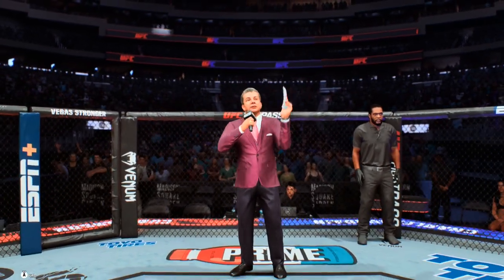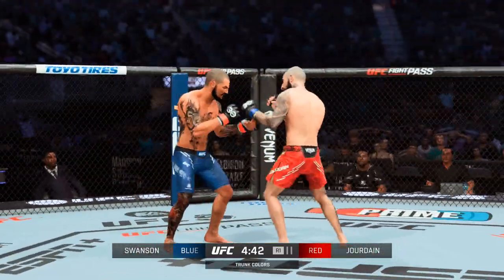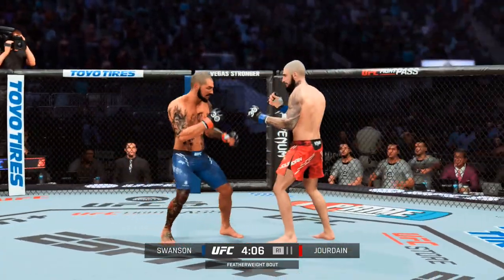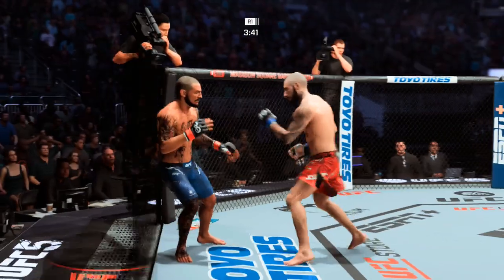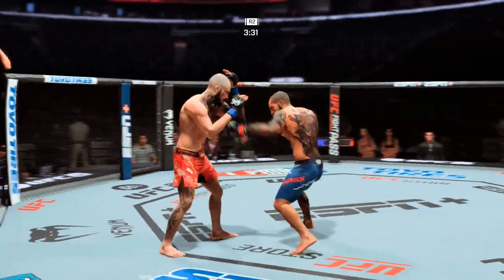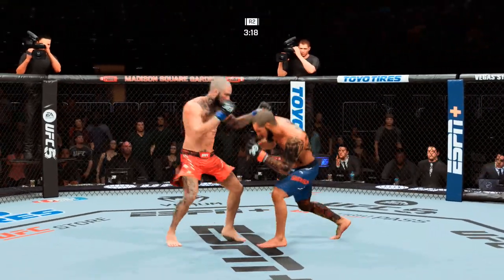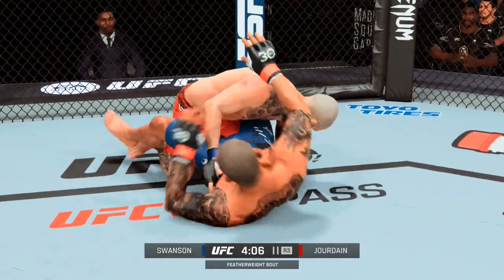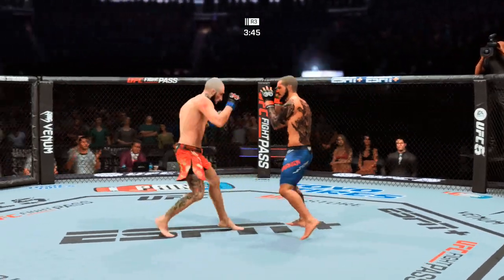UFC 5 Cub Swanson VS Charles Jourdain AI Fight Simulation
Hit That 🛎️

The best Sports Gaming Content On The Planet 🌎

All Around Gamer and Blerd !

Raw material and authentic content and game !

Funny 😄 guy at that !

From memes to Video Games

Everyday Life Struggles as person.

Are you convinced by my words Leave your thoughts 💭 and comments on my videos

Be inspired by The Based Nerd 🤓 himself ColeWrld GrovvyColeWrld ! YernaaaaaDaMean . Based Nerd 🤓!

Xbox Live GamerTag Main Account

MurderedByColez

Other Xbox Live GamerTags

LillyPappy

LillyHopeDaddy

DeeJayGizmoBoy

PSN Tag

GizmoBoy23

Other PSN Tag

ObeyColez

Positive thoughts 💭 have positives outcomes in life remember that.

The quiet 🤫 assassin name Colon Lawrence Fedrick Jr.

Nicknames

Cole

Coley

Lil Boy

DJ

A Dad and Gamer.

Linktree Link down below 🔥🔥🔥